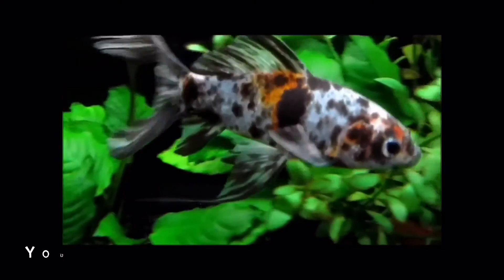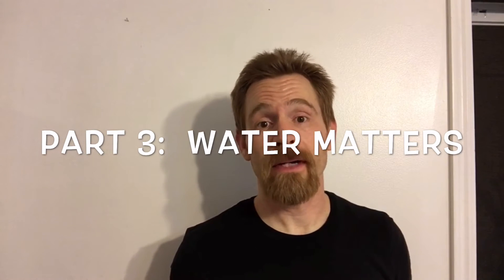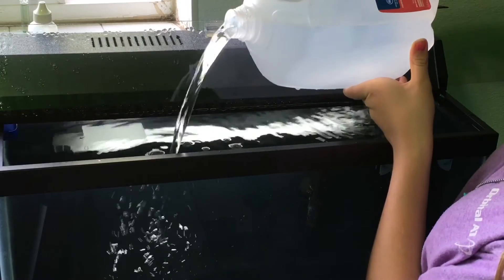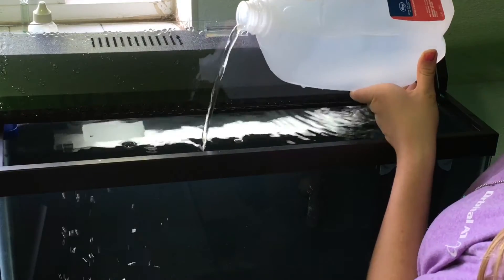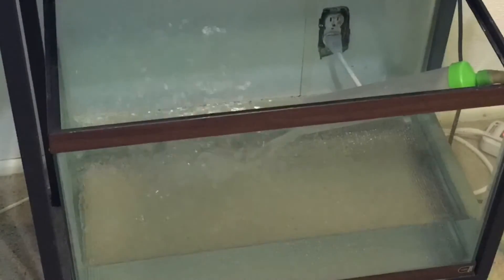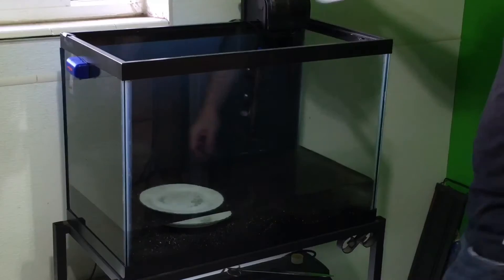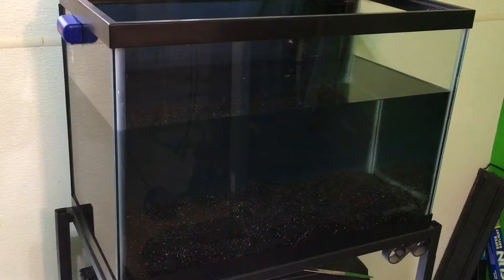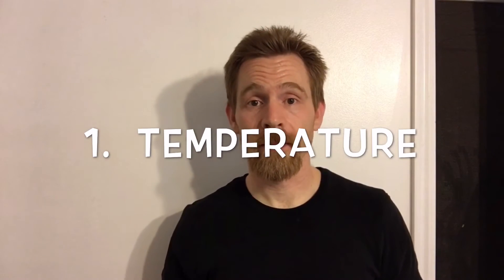Your First Tank, pt. 3: Water Matters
This episode focuses on how to add water to your aquarium, and how to treat that water so that it is appropriate for fish.